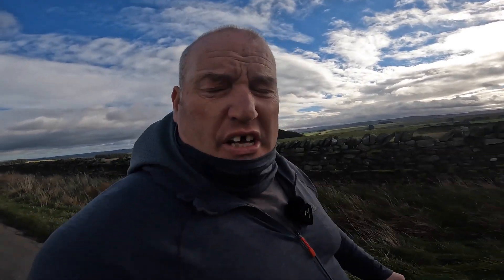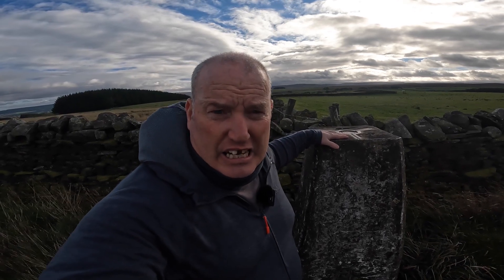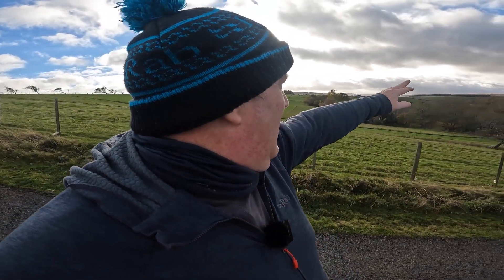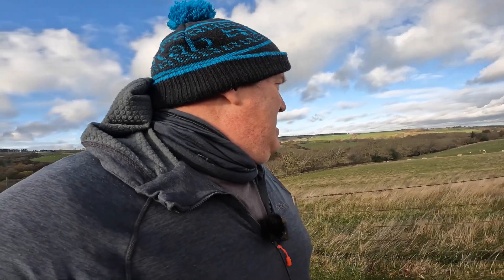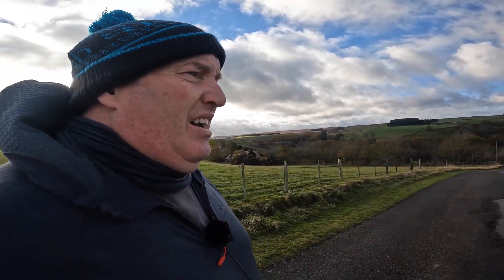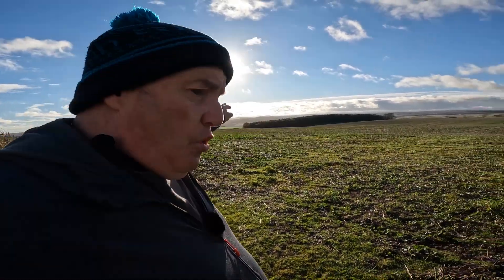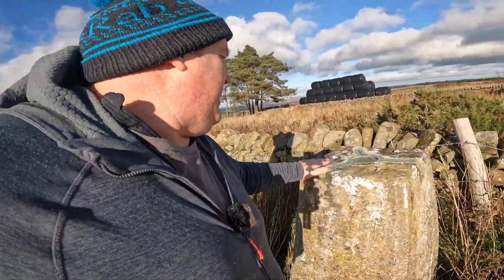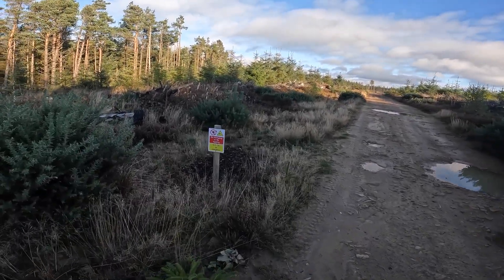Why I’m Climbing Every Trig Point in Northumberland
Join me on an epic adventure as I take on the challenge of climbing every trig point in Northumberland! Trig point bagging has become a passion of mine, and I'm excited to share my journey with you. From the rugged hills to the scenic views, I'll be hiking through Northumberland's beautiful countryside, wildcamping at the trigs, and soaking up the stunning scenery. With my trusty trig marker in hand, I'll be summit camping and hill walking through the northern walks, taking in the breathtaking views from the top of each trig point. This isn't just about bagging trig points, it's about the adventure, the thrill of the journey, and the freedom of the great outdoors. So, if you're a fan of trig hiking, outdoor adventures, and wildcamping in Northumberland, then join me on this incredible journey as I conquer every trig point in this stunning region.